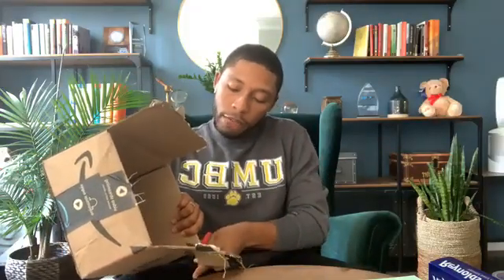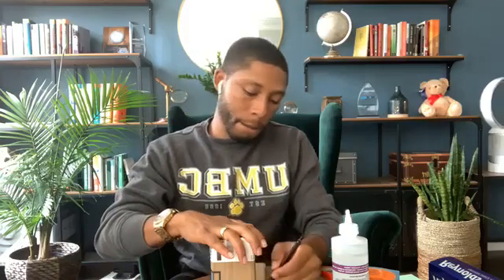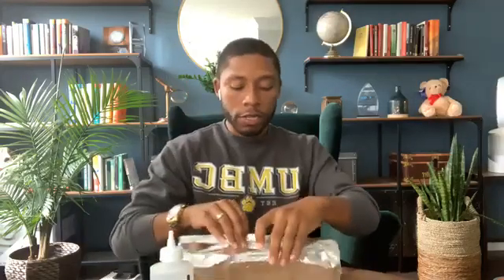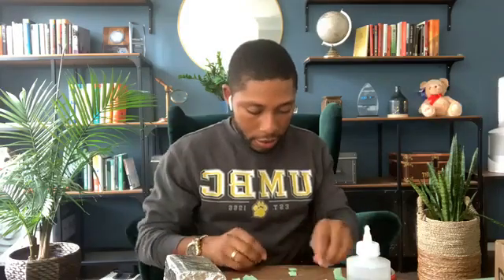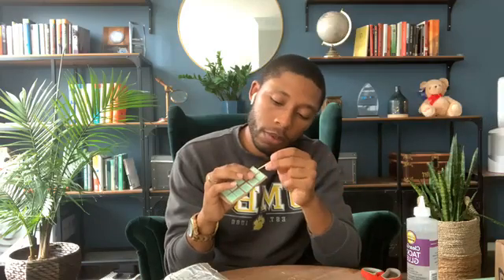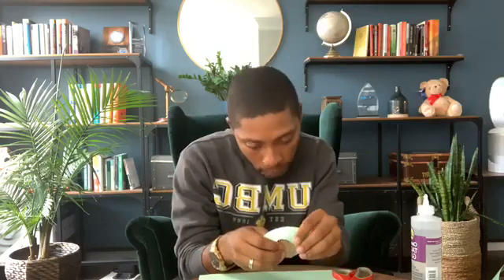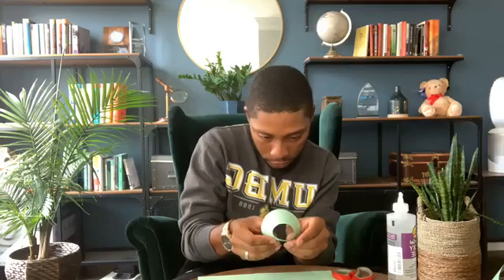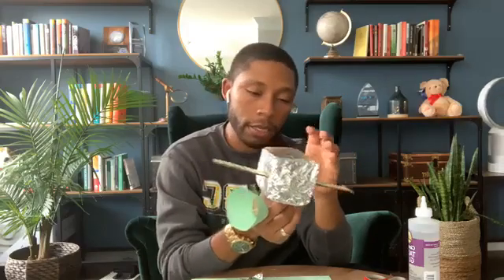STEM at Home: DIY Satellite Building with Kenny Harris, NASA Engineer & STEM Educator